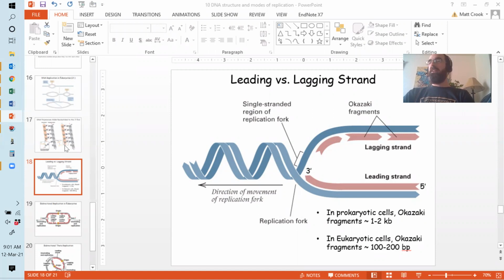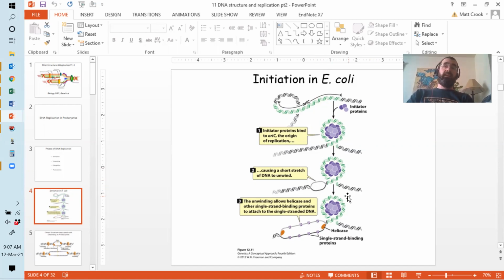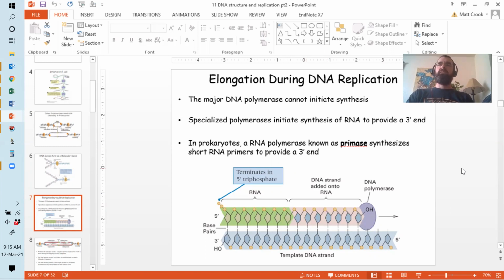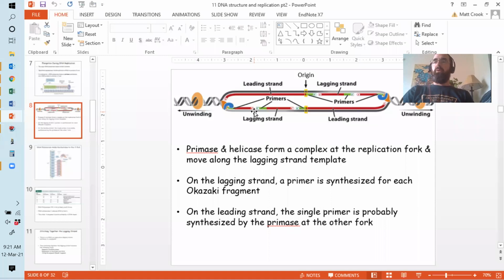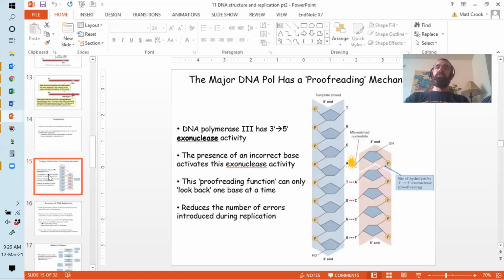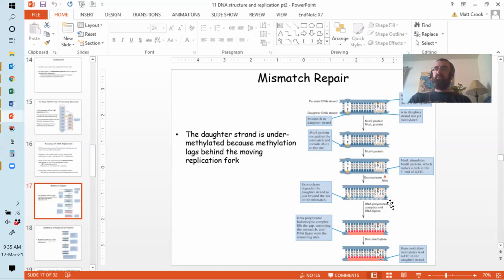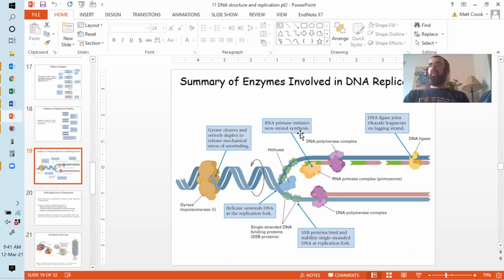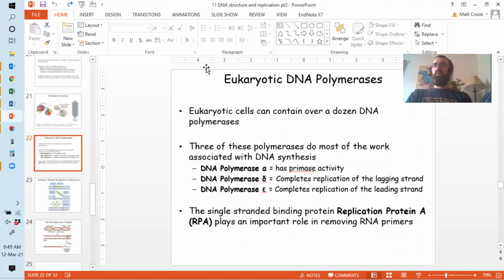12 3 Genetics MWF